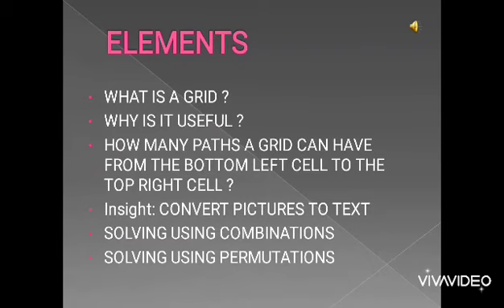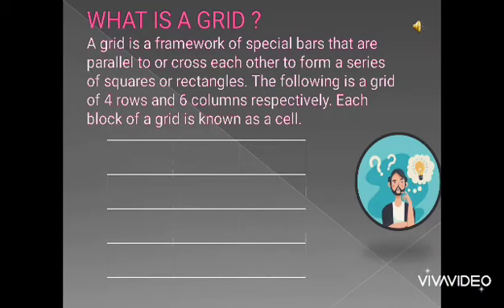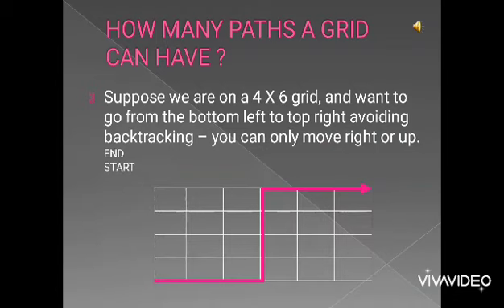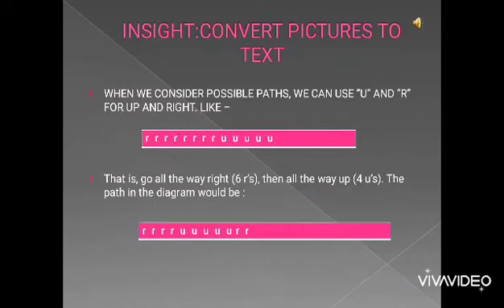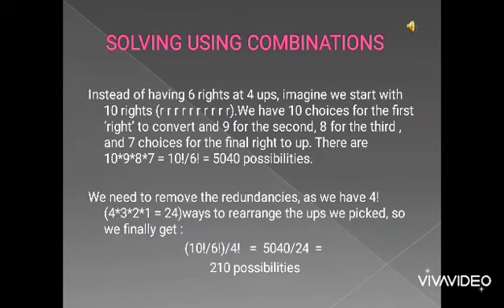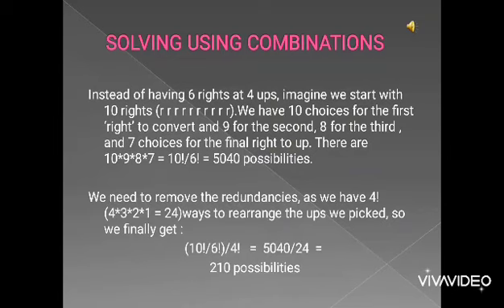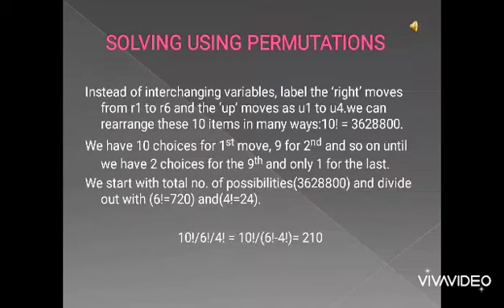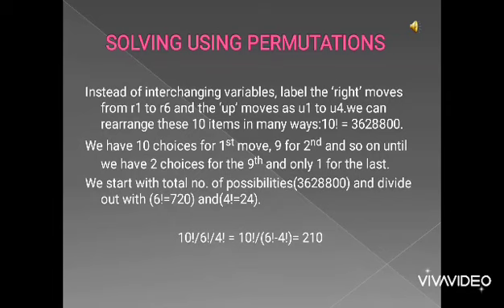MBM CLASSES | NAVIGATION OF A GRID